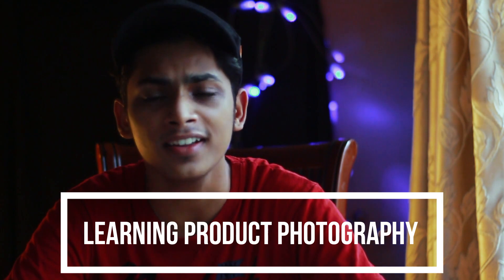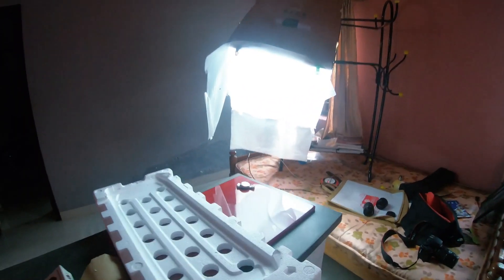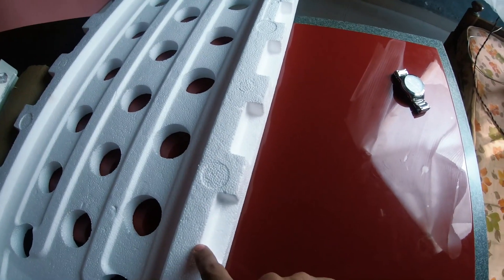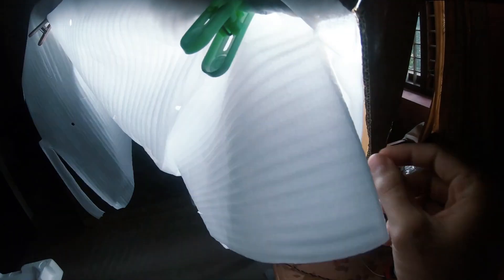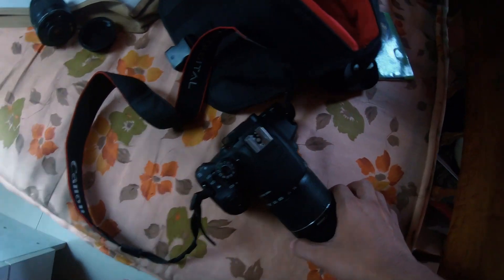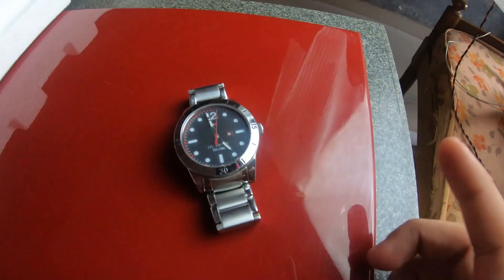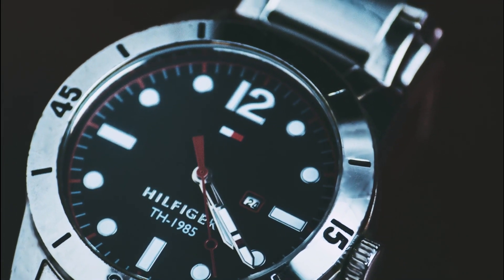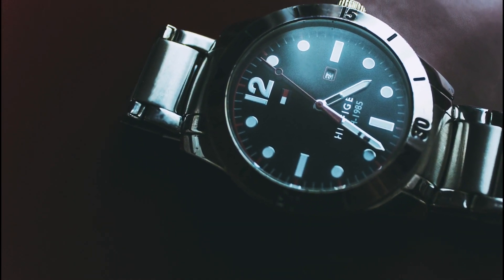PRODUCT PHOTOGRAPHY (MALAYALAM) // TIPS / LENSES / LIGHTING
PRODUCT PHOTOGRAPHY TIPS AND TRICKS
IN MALAYALAM
IN THIS VIDEO WE ARE GOING TO TALK ABOUT SOME OF THE PRODUCTIVE PRODUCT PHOTOGRAPHY TIPS AND TRICKS THAT YOU CAN ACTUALLY TRY DOING AT HOME  IN THIS LOCK DOWN PERIOD
THIS IS VIDEO IS IN MALAYALAM AND YOU COULD SOON SEE THE ENGLISH VERSION OF THE VIDEO

🐦 Social 🐦
MY GEAR:
Canon EOS 700D
Yongnuo 50mm F1.8 Lens
Canon EF-S 18-55mm f/3.5-5.6
Canon EF-S 55-250mm
 AUDIO :
Blue Microphones Snowball iCE
Tie Clip Collar mic Lapel for CANON

LIGHTING
Beauty Lights 5M 50 LED Copper String Lights